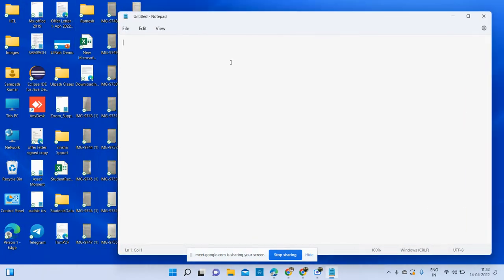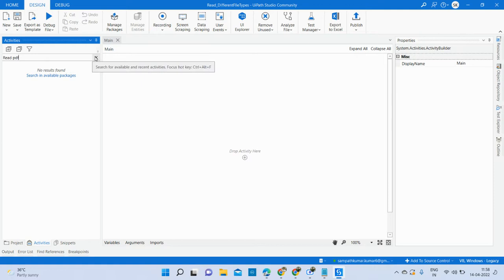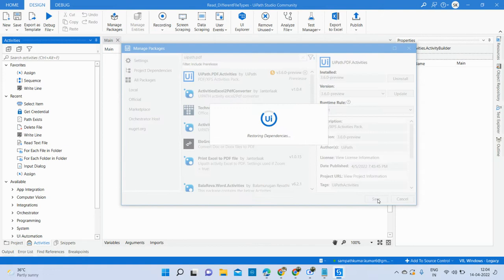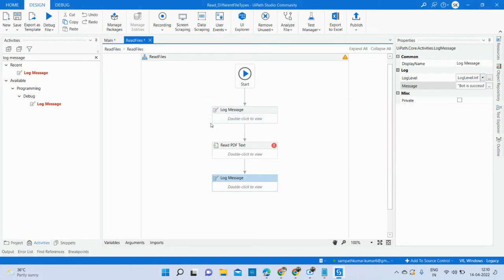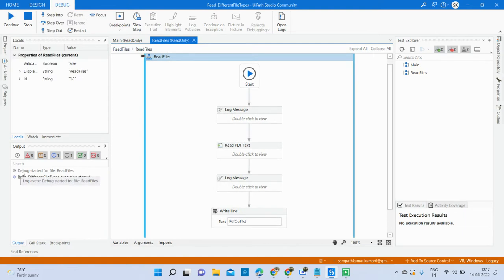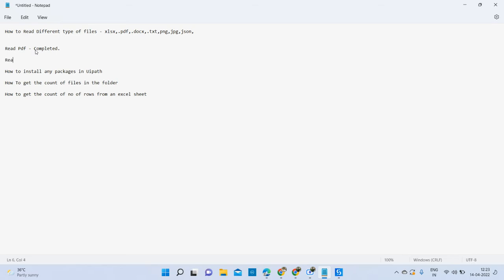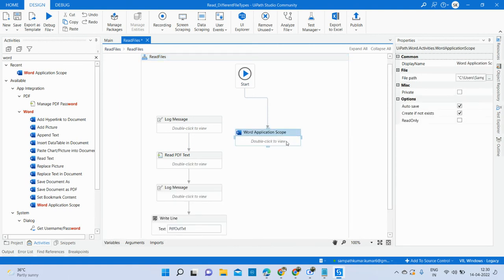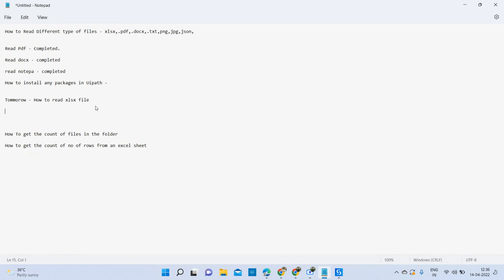How to read different files using uipath | read Text | Read Pdf | Read Text file by Ramesh Telukutla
read Text file using uipath by Ramesh Telukutla
Read pdf file using uipath by Ramesh Telukutla
learn uipath real time projects  by Ramesh Telukutla

abbyy ocr uipath tutorial
best tutorials for uipath
best uipath tutorial
data scraping uipath tutorial
github uipath tutorial
how to learn rpa uipath
how to learn uipath quickly
how to use uipath robot
intelligent ocr uipath tutorial
is uipath easy to learn
rpa tools uipath tutorial
rpa uipath fresher jobs
rpa uipath jobs in usa
rpa uipath tutorial edureka
rpa uipath tutorials
rpa using uipath tutorial
task capture uipath tutorial
tutorial de uipath
tutorial on uipath in telugu
ui path example in telugu
ui path orchestrator tutorial
ui path robotics tutorial in telugu
uipath action center tutorial
uipath advanced tutorial pdf
uipath ai fabric tutorial
uipath best tutorials
uipath browser automation tutorial
uipath c# tutorial
uipath certification tutorial
uipath chatbot tutorial
uipath citrix automation tutorial
uipath community edition tutorial
uipath community tutorial
uipath complete tutorial
uipath complete tutorial pdf
uipath computer vision tutorial
uipath datatable tutorial
uipath developer tutorial
uipath document understanding tutorial
uipath excel tutorial
uipath explained
uipath flowchart tutorial
uipath form designer tutorial
uipath forms tutorial
uipath full tutorial
uipath git tutorial
uipath invoke code tutorial
uipath jobs in europe
uipath jobs salary
uipath ocr tutorial
uipath online tutorial
uipath orchestrator api tutorial
uipath orchestrator complete tutorial
uipath orchestrator tutorial pdf
uipath orchestrator video tutorial
uipath project tutorial
uipath python tutorial
uipath queue tutorial
uipath re framework tutorial
uipath recording tutorial
uipath reframework tutorial
uipath regex tutorial
uipath robot tutorial
uipath rpa beginners tutorial 2020
uipath rpa developer salary
uipath rpa developer tutorial
uipath rpa salary
uipath rpa tutorial for beginners
uipath rpa tutorial pdf
uipath rpa tutorials
uipath sap automation example
uipath scraping tutorial
uipath selectors tutorial
uipath simple tutorial
uipath studio tutorial
uipath studio tutorial pdf
uipath studio x tutorial
uipath studiox tutorials
uipath test automation tutorial
uipath test suite tutorial
uipath testing tutorial
uipath tool tutorial
uipath tutorial
uipath tutorial beginner
uipath tutorial deutsch
uipath tutorial download
uipath tutorial edureka
uipath tutorial español pdf
uipath tutorial for beginners
uipath tutorial for beginners edureka
uipath tutorial for beginners pdf
uipath tutorial for beginners with examples
uipath tutorial for beginners youtube
uipath tutorial français
uipath tutorial free
uipath tutorial guru99
uipath tutorial in hindi
uipath tutorial in tamil
uipath tutorial italiano
uipath tutorial javatpoint
uipath tutorial orchestrator
uipath tutorial pdf
uipath tutorial pdf download
uipath tutorial point
uipath tutorial português
uipath tutorial ppt
uipath tutorial sap
uipath tutorial step by step
uipath tutorial tamil
uipath tutorial tutorialspoint
uipath tutorial udemy
uipath tutorial videos
uipath tutorial w3schools
uipath tutorial youtube
uipath tutorials
uipath tutorials manual
uipath tutorials medium
uipath tutorials microsoft
uipath tutorials point
uipath tutorials zabbix
uipath tutorials zoho
uipath tutorials zoom
uipath tutorials zoominfo
uipath tutorialspoint
uipath unicorn tutorial
uipath video tutorial for beginners
uipath video tutorials
uipath web automation tutorial
uipath web recording tutorial
uipath web scraping tutorial
why uipath is best in rpa